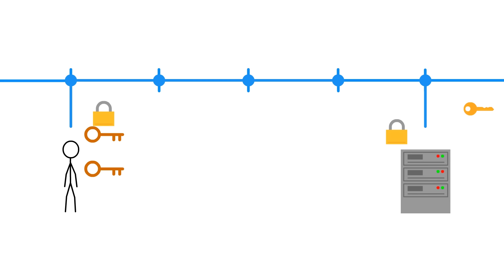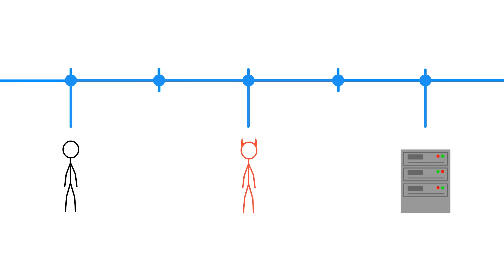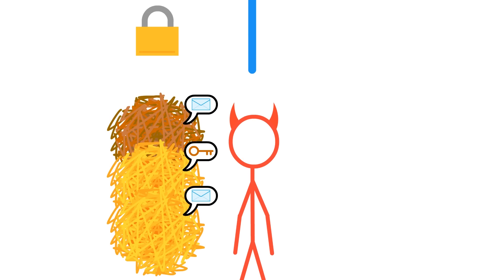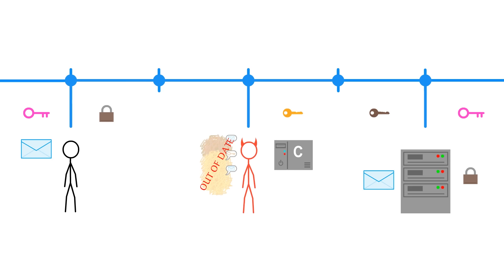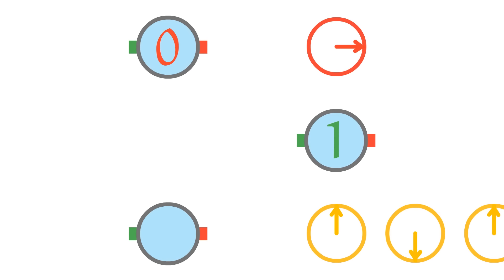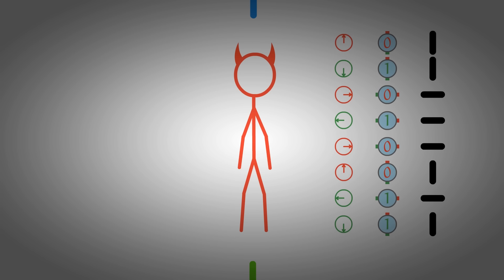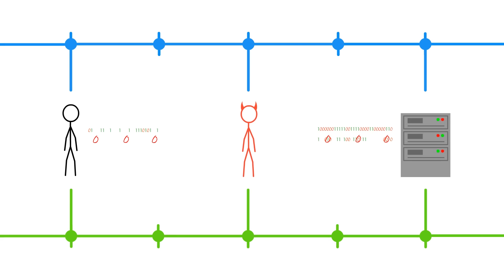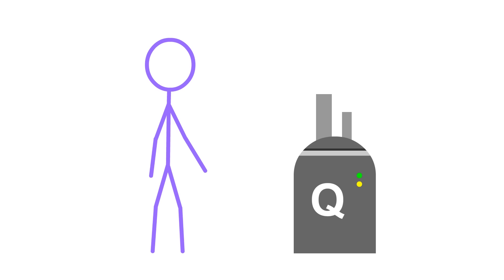Will Quantum Computers break encryption?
How do you secure messages over the internet? How do quantum computers break it? How do you fix it? Why don't you watch the video to find out? Why does this description have so many questions? Why are you still reading? What is the meaning of life?

0:00 Intro - Are we DOOOOMED??
0:52 How NOT to Send Secret Messages
2:09 RSA - Encryption Today
5:19 One-Way Functions and Post-Quantum Cryptography
7:28 Qubits and Measurement
9:03 BB84 - Quantum Cryptography
12:43 Alternatives and Problems
14:26 A Case for Quantum Computing

CLARIFICATIONS:
You don't actually need a quantum computer to do quantum-safe encryption. As briefly mentioned at 7.04 , there are encryption schemes that can be run on regular computers that can't be broken by quantum computers.

CORRECTIONS:

"The public key can only be used to scramble information." (2.18) Technically, you can use any key to encrypt or decrypt whatever you want. But there's a specific way to use them that's useful, which is what's shown in the video.
"Given a private key, it's easy to create its corresponding public key." (5.36) In RSA, depending on exactly what you mean by "private key", neither key is actually derivable from the other. When they are created, they are generated together from a common base (not just the public key from the private key). But typically, the file that stores the "private key" actually contains a bit more information than just the private key. For example, in PKCS #1 RSA private key format ), the file technically contains the entire public key too. So in short, you technically can't get the public key from the private key or vice versa, but the file that contains the private key can hold more than just the private key alone, making it possible to retrieve the public key from it.

The Ekert Protocol (i.e. E91)

Annealing vs. Universal Quantum Computers

Premium Beat:
Cutting Edge Technology
Second Time Around